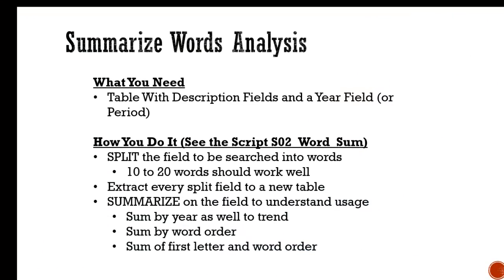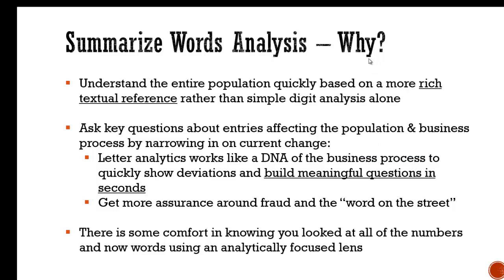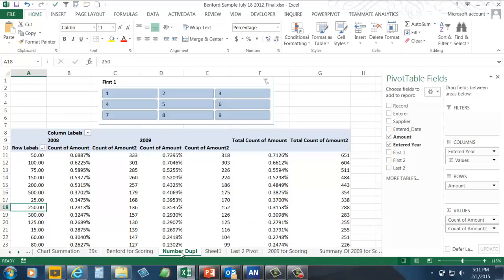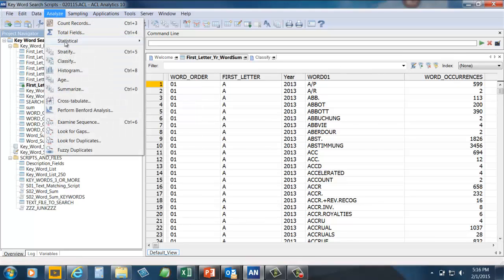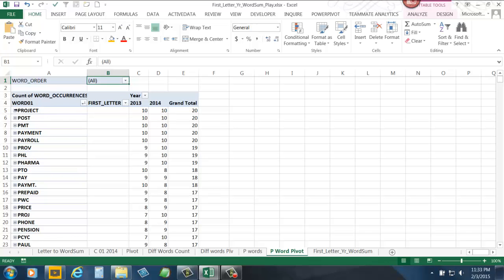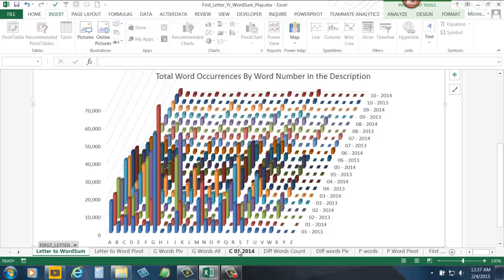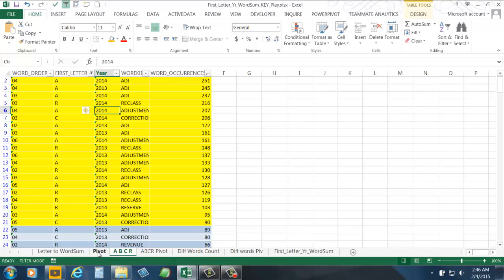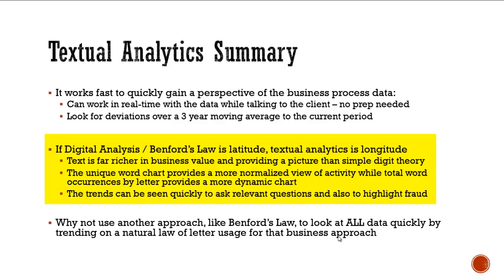Lanzas Letter Fingerprint ver 020215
Video on letter frequency as applied to general ledger description data.